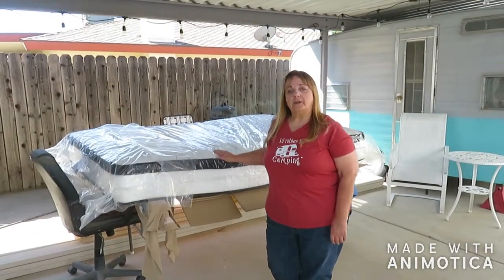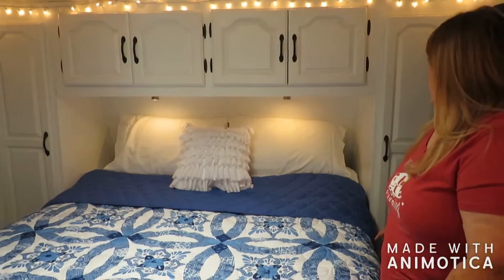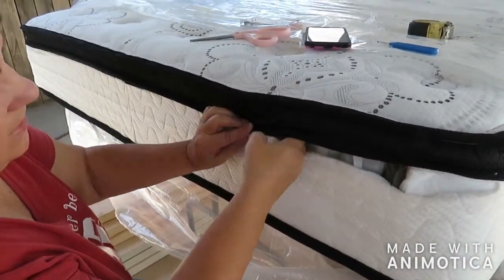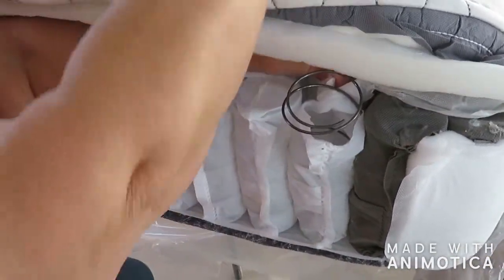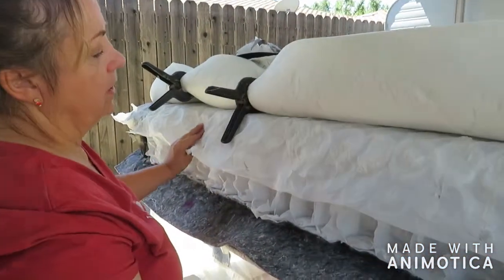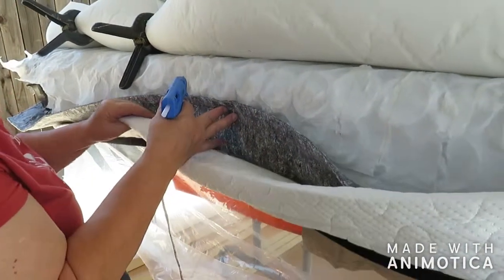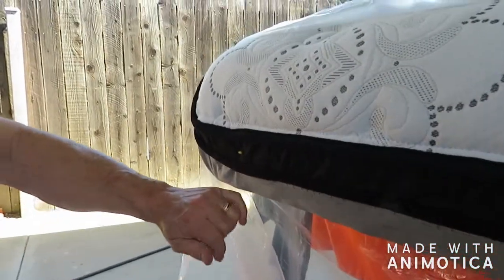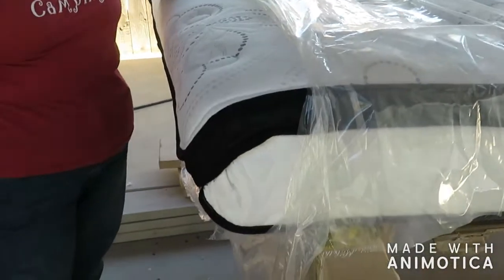How to shorten the length of a mattress that has coils for your RV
If you are needing to replace your mattress in your RV and you want it a little shorter to give  more room to  walk around, we will show you how we did it. Buying a customize size mattress can be costly, if you have a couple hrs you can do it yourself and  save $$$.   You don't need any special tools, probably have all you need already :) .  Hope if you watch this it helps you out! :)